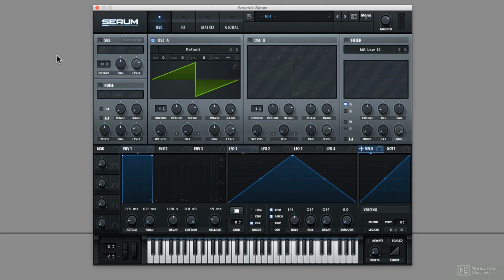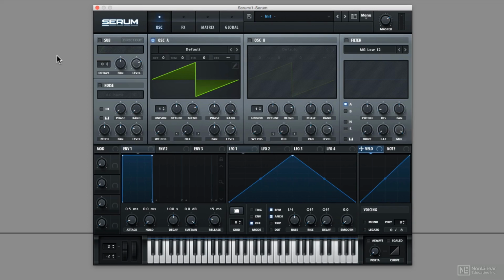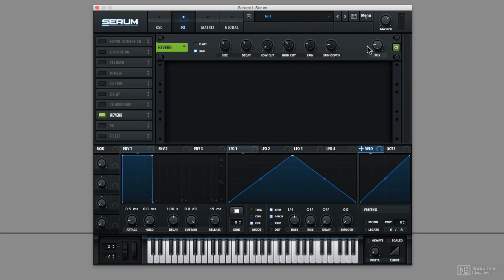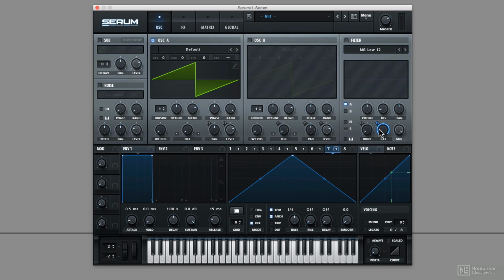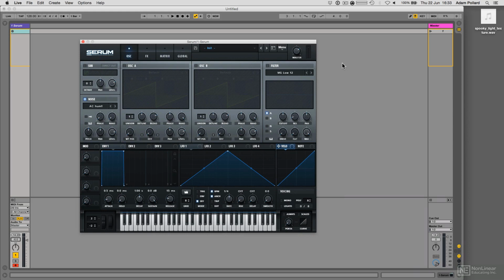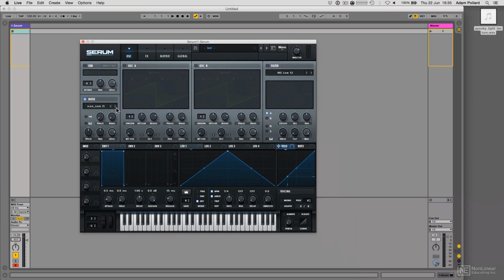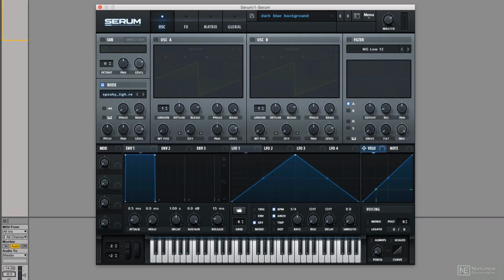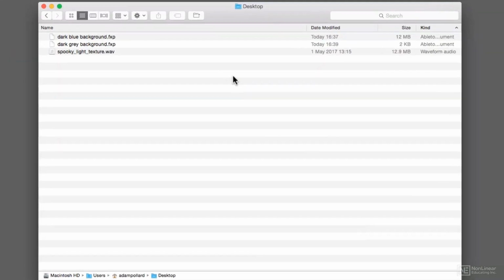Sample Pack Creation 101: Designing and Marketing Sample Packs - 20. Serum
Sample Pack Creation 101: Designing and Marketing Sample Packs by Adam Pollard
Video 20 of 25 for Sample Pack Creation 101: Designing and Marketing Sample Packs

Many artists are relying on 3rd-party sample packs to create music. Sample packs can include drum loops, one-shots, synth presets anything to give quick inspiration to electronic music producers. Buying and using sample packs is one thing, but if you want to create and sell your own, theres a lot of important information you need to know. Thats exactly why we asked Multiplier (who creates sample packs for the biggest sample pack labels, including Loopmasters, Splice, Industrial Strength, CAPSUN ProAudio, and 5Pin Media) to design this course!

In these tutorials, you learn everything from creative workflows and organizational tips to technical considerations, such as file formats, normalization, file naming conventions, metadata, creating perfect loops, etc. Adam also dives into the marketing and business side of things, where you learn about public domain, self distributing versus releasing through a label, EULAs, and more. In short, you discover how to create great loop packs, and how to monetize your hard work.

So join sound designer Adam Pollard in this course full of inside knowledge, and start to create and sell your own sample packs!